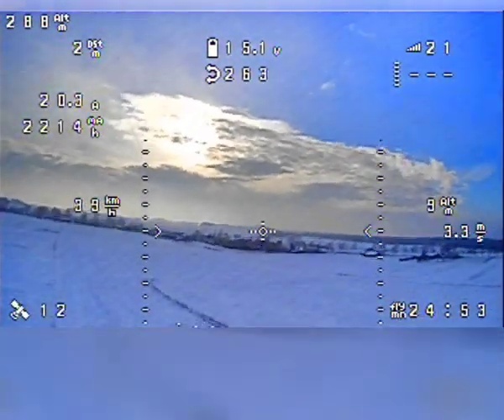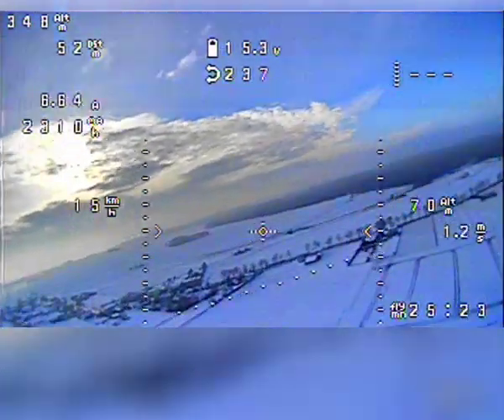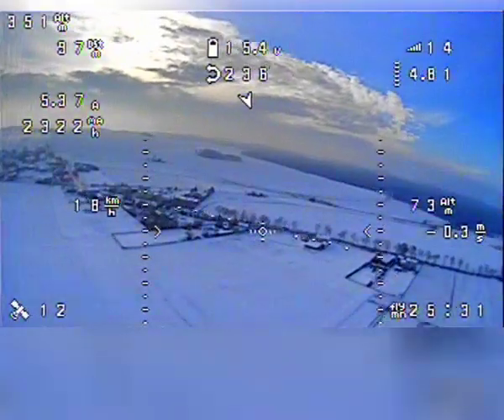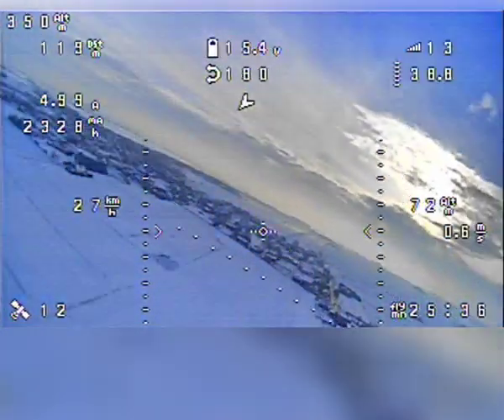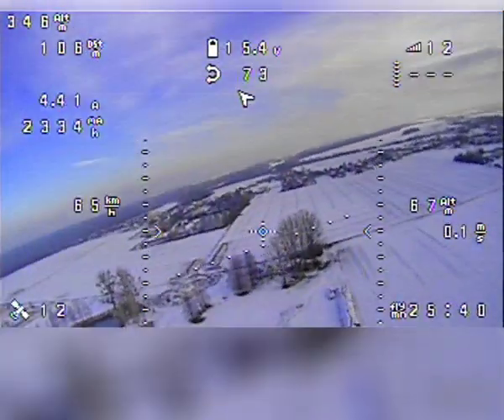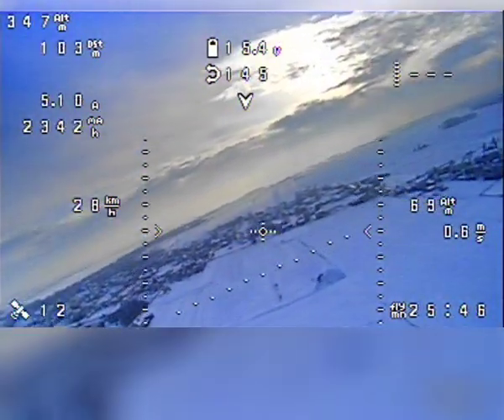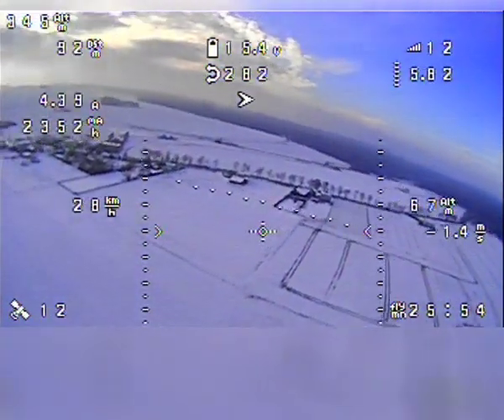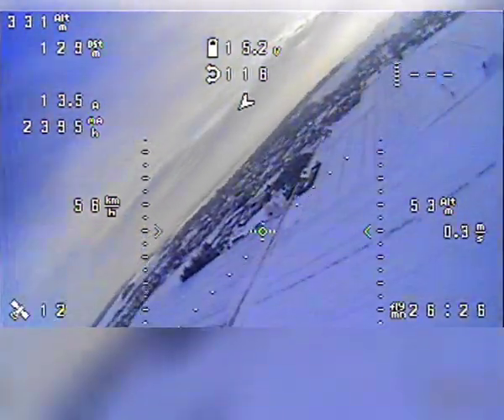Matek F405 Wing / Inav / BN 880 - many GPS failures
Hi, In my footage u can see a lot gps failures - see left bottom of the screen - satelites count. During flight instead of satelites count, there is "X" displayed, gps coordinates and dir to home arrow disappears. This happens also when the plane is on the ground - not moving...
If u have any idea how to fix this - please write in the comment. In this flight I had 10 gps losses - in total 85s so - 19% of flight time - without gps...
Specs:
- model - Killer Whale
- flight controller: Matek F405Wing
- software: Inav/Matek405SE 3.0.2
- GPS: BN 880 with compass but not connected to the board (only tx, rx, vin GND)